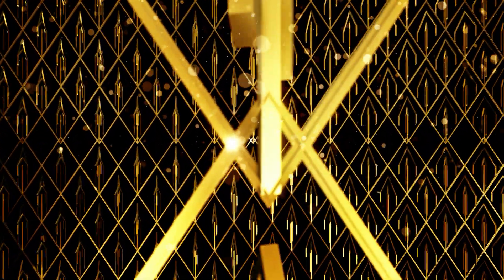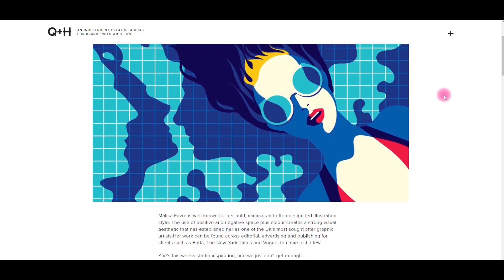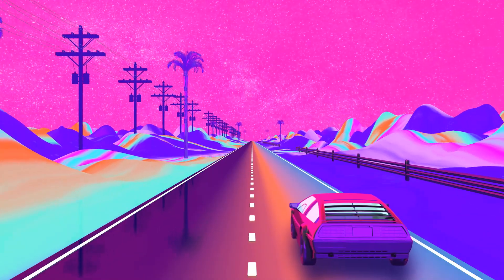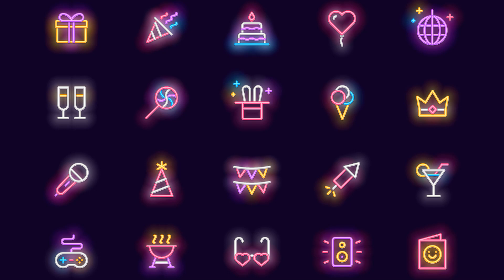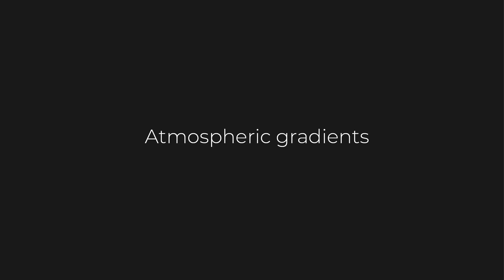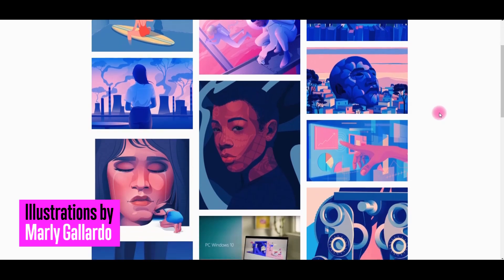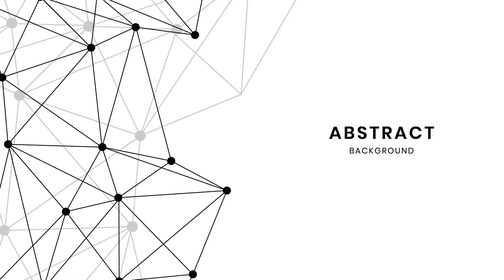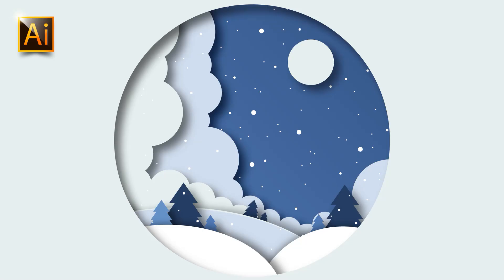GRAPHIC DESIGN TRENDS 2020 - 2021. MANY EXAMPLES.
In this video we're going to talk with you about the most trends 2020 and about predicted trends 2021. :))) Many examples.